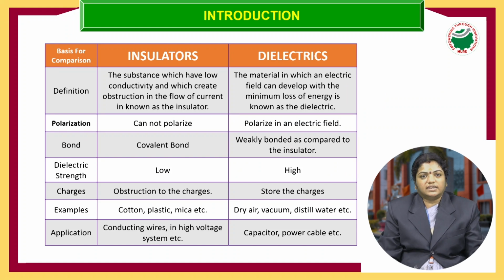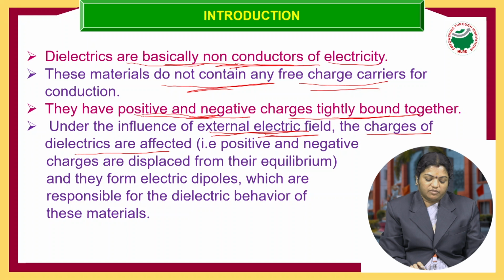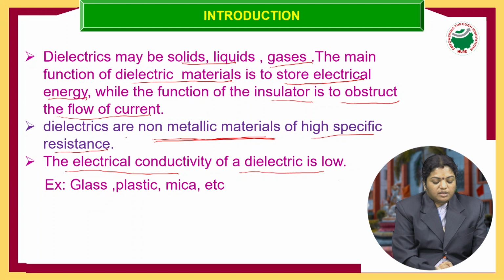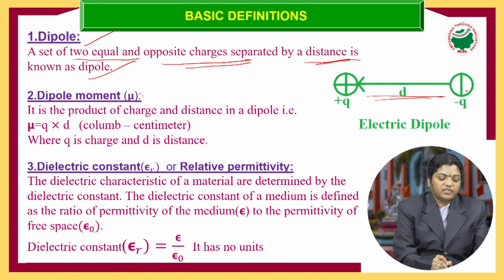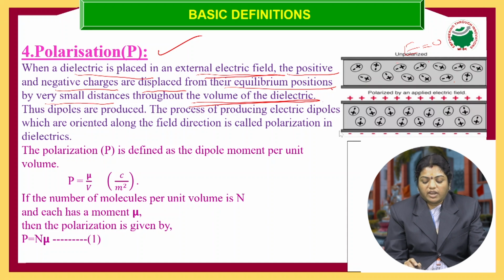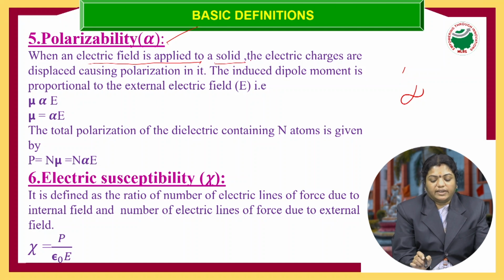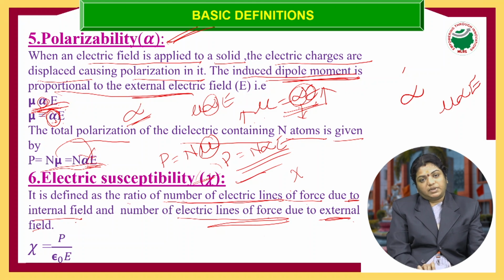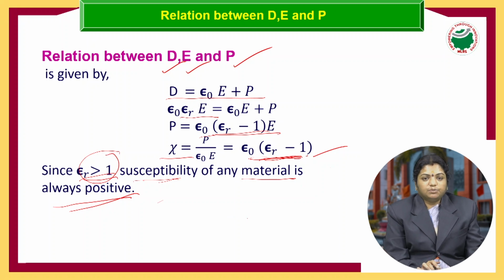DIELECTRIC MATERIALS | BY DR. K. HEMALATHA || MLRITM